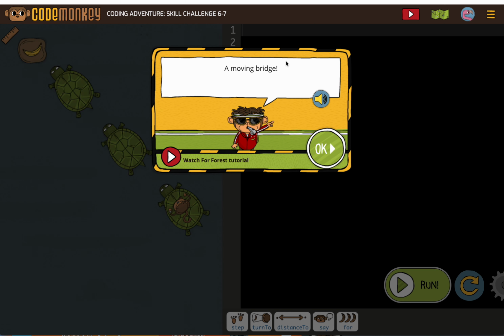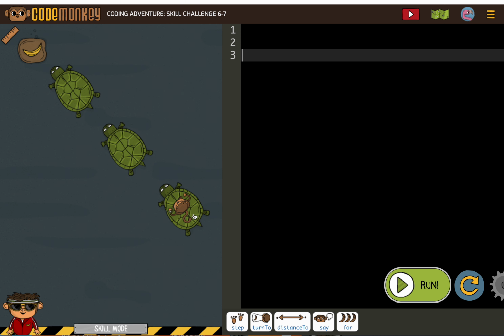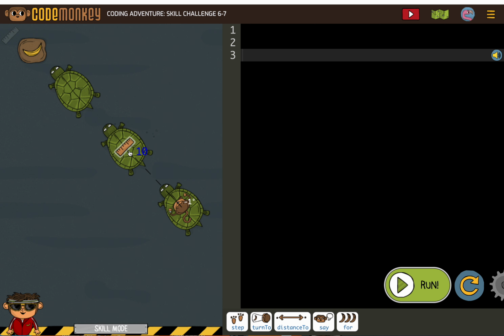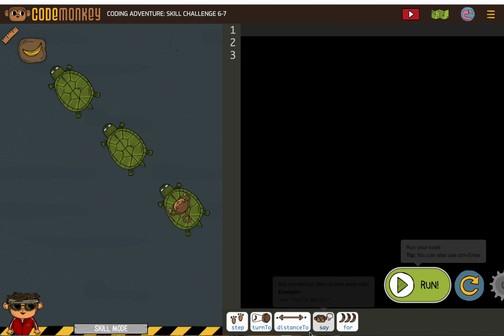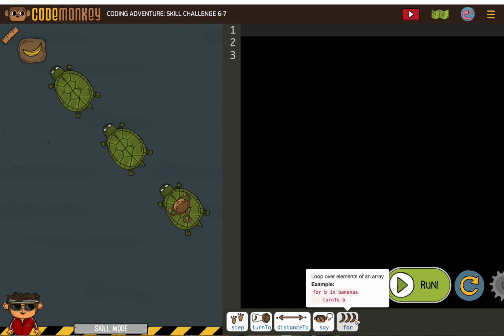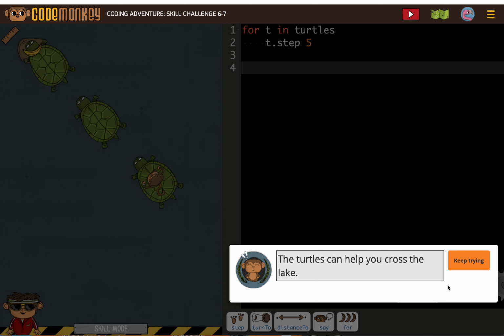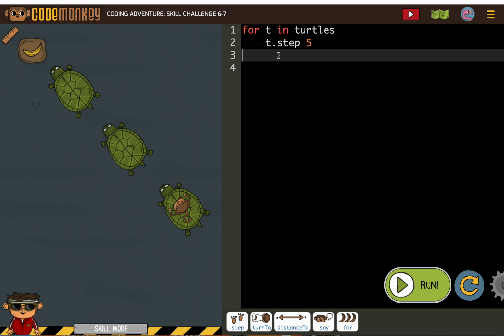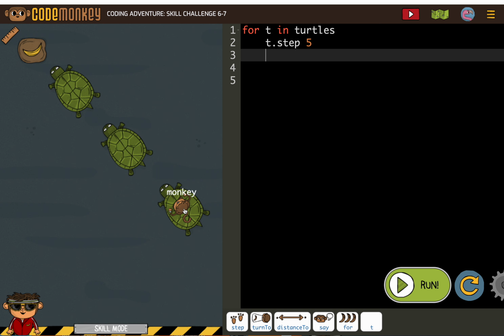CodeMonkey Skill Mode 6-7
CodeMonkey Skill Mode Part 1: Fundamentals
Activity 6-7